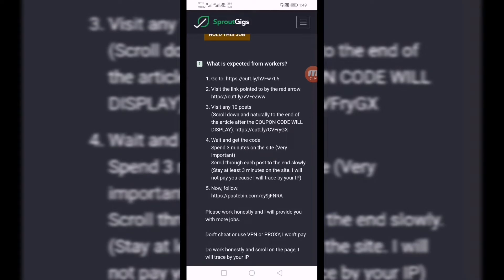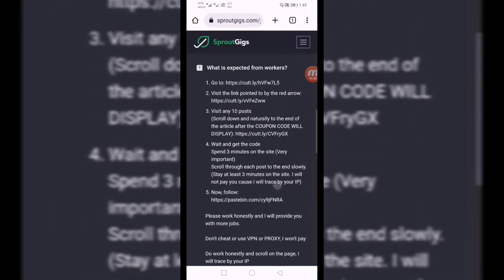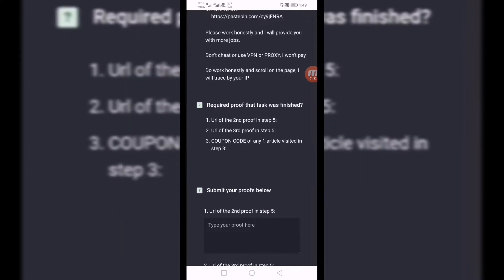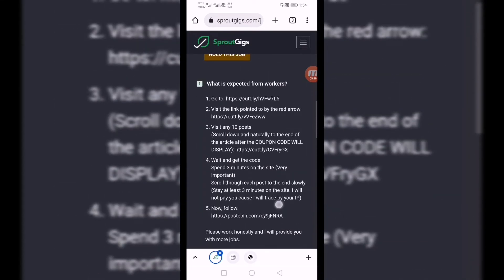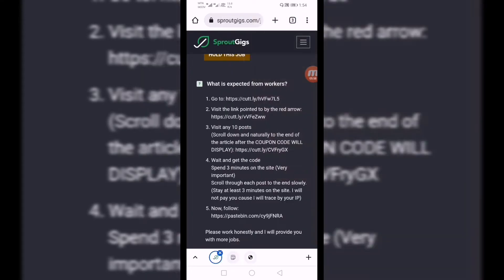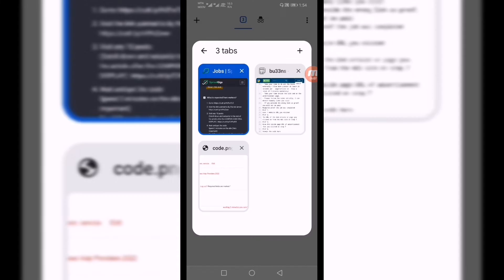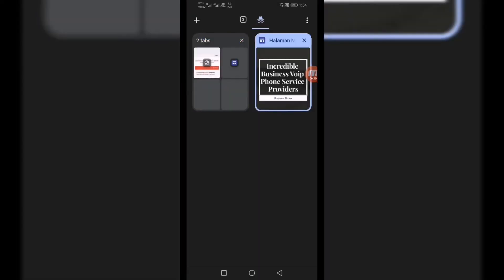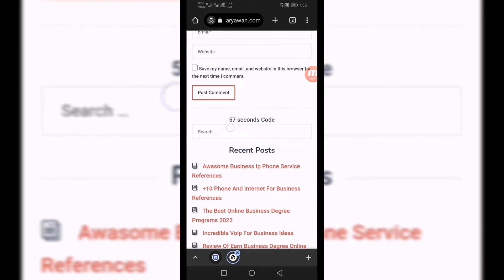NEW WORKER GUIDE - HOW TO DO SEO TASKS ON SPROUTGIG UPDATE 2023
This is the ultimate guide to beginners how to make money on SproutGiG doing SEO jobs.

Learn how to complete SEO task on SproutGiG Fast ( 5min/Task)

How to do SEO tasks on SproutGiGs

How to complete SEO task on SproutGiG update